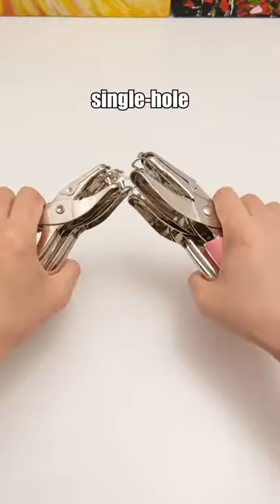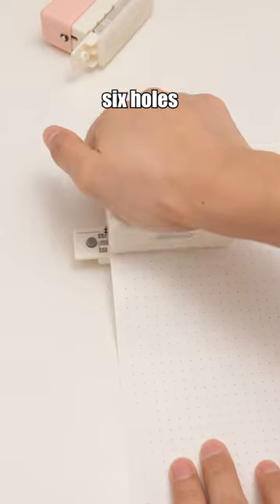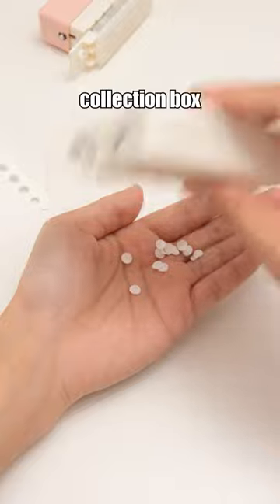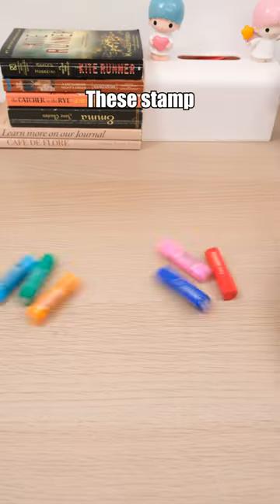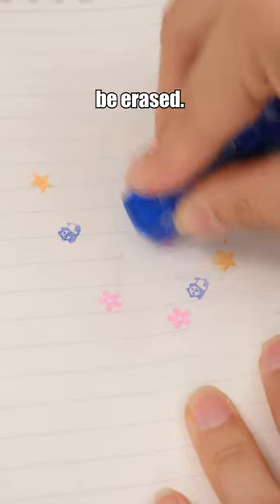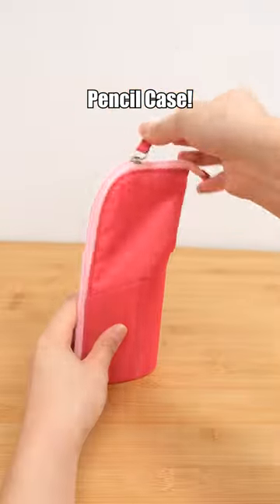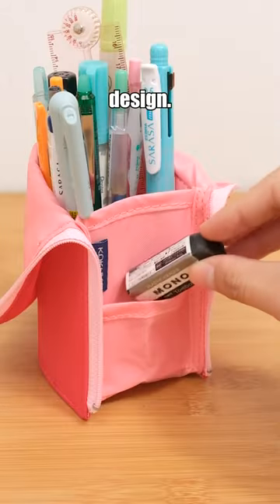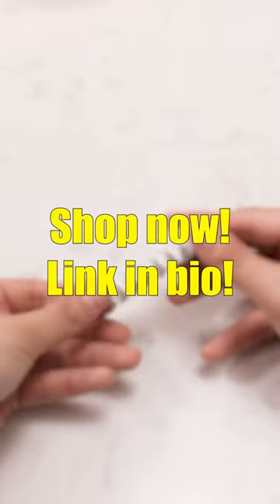Cool School Stuff